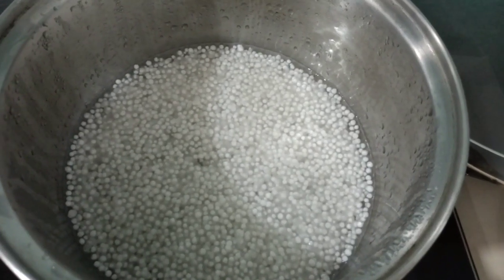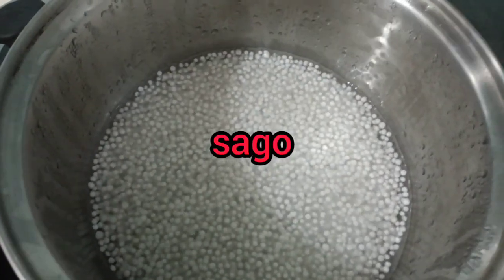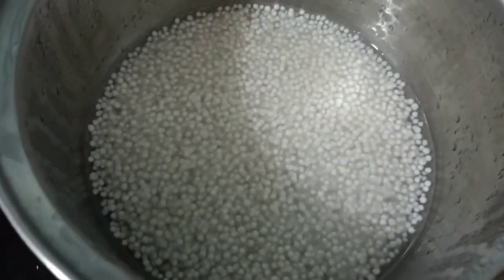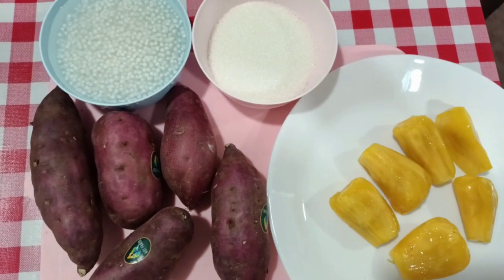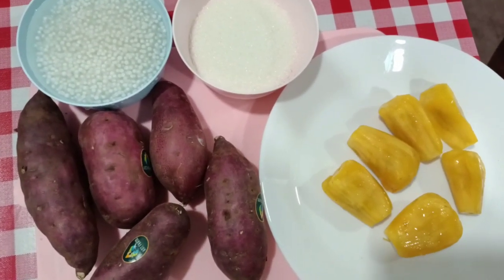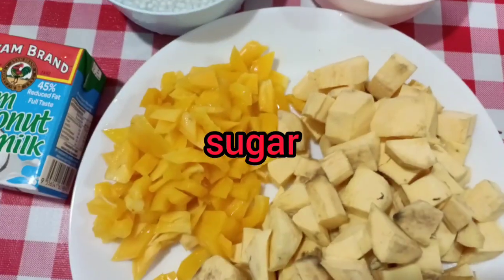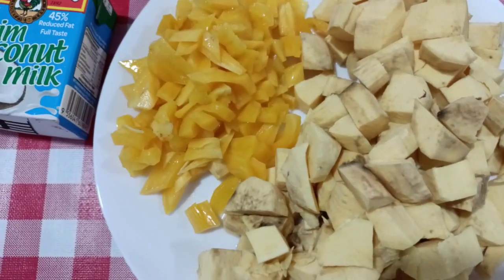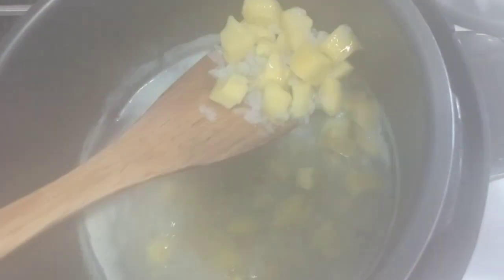BuburChacha with Yougurt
Desserts for everyone another Bubur Chacha or benignit in the Philipines a popular snacks or desserts.
Try this quick and easy recipe with Yougurt

Ingredients

sweet potato
sago
jackfruit
yougurt
sugar
glutinous rice
water
coconut milk

Then follow the cooking method on my video.

hints: Prepare a water ang bring to boil
           then switch off the fire and pour the sago
            leave and cover and set aside .

  Prepare a pot or Pressure cooker
  Then get ready all the ingredients

                                                       or GaP P